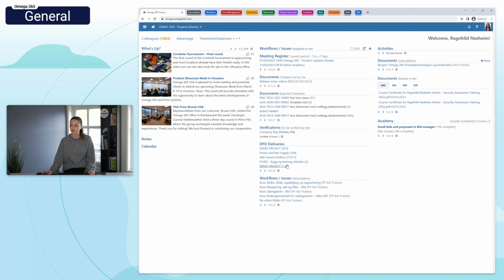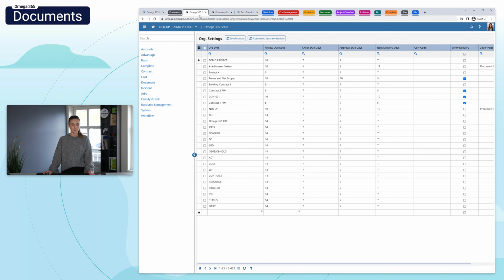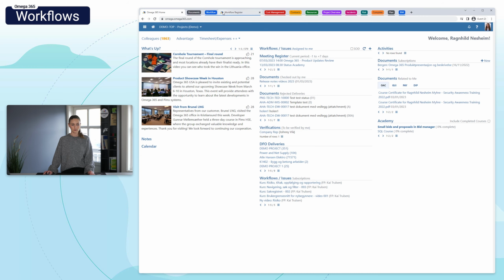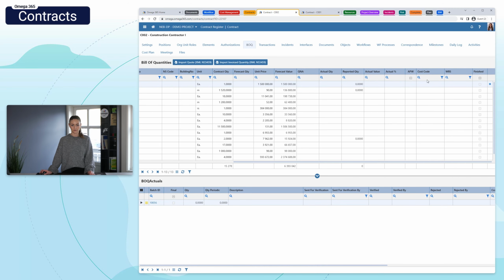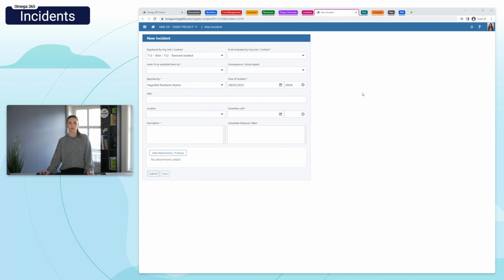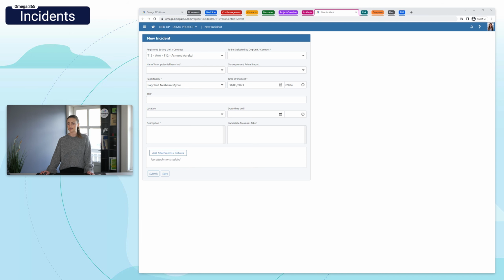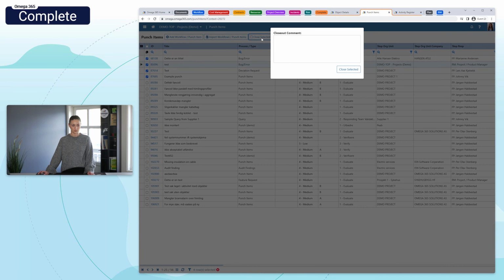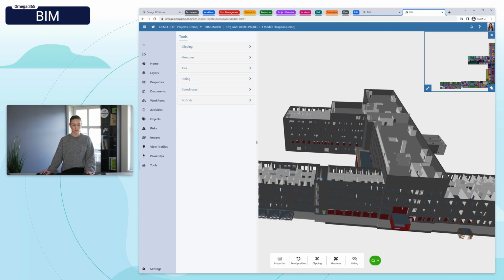Product Release Notes 08 March (EN)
00:00 Intro
00:04 Agenda
00:24 General
01:15 Documents
02:18 Workflows
02:33 Cost Management
02:44 Contracts
04:05 Project Overview
04:26 Incidents
05:16 Risk
05:32 Complete
06:19 Plan
06:42 BIM
07:07 Recap